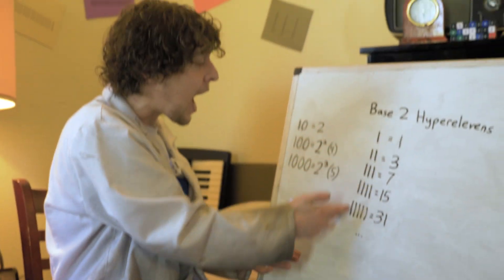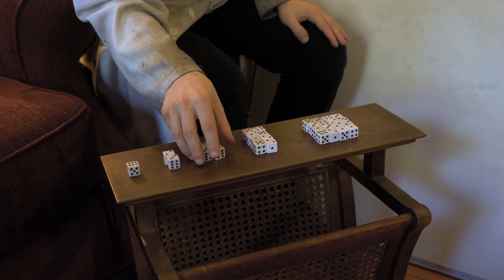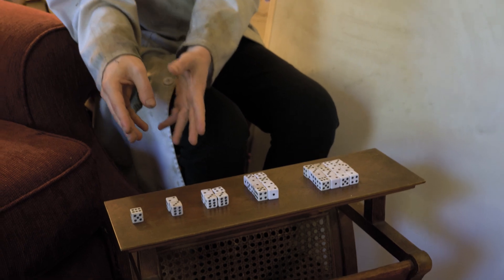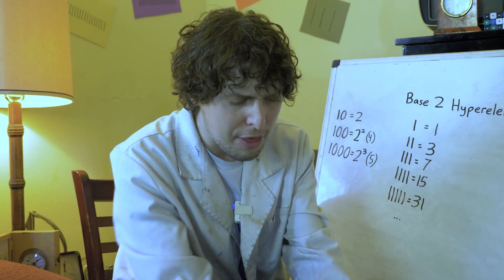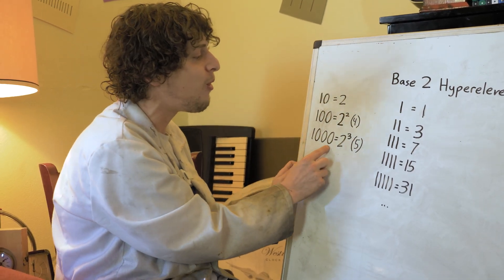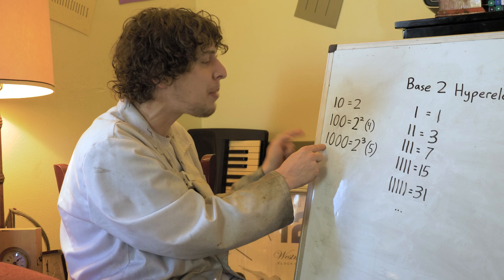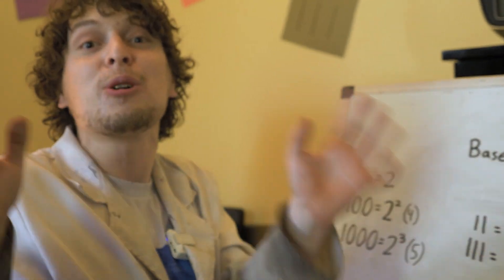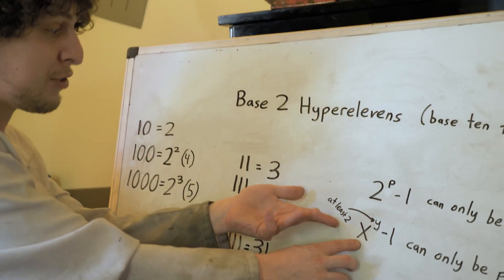Hyperelevens (and the Largest Primes Ever Discovered)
Learn about the magic powers of "hyperelevens" like 11111 and their fundamental link to the largest prime numbers that humans have ever found!

Combo Class, taught by Domotro, is an unconventional learning experience where anybody (whether they're a fan of normal school or not) can become excited to learn rare things about math, science, language, and more. Also check out the shorter videos on the Combo Class Shorts channel. Thanks for coming to Combo Class!